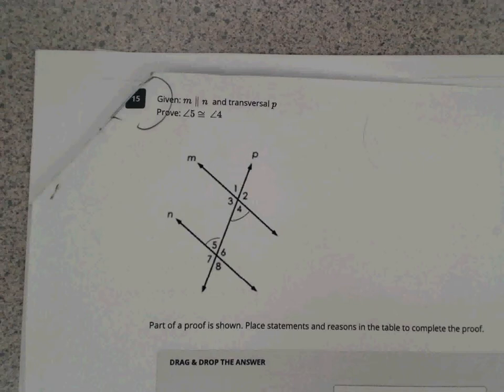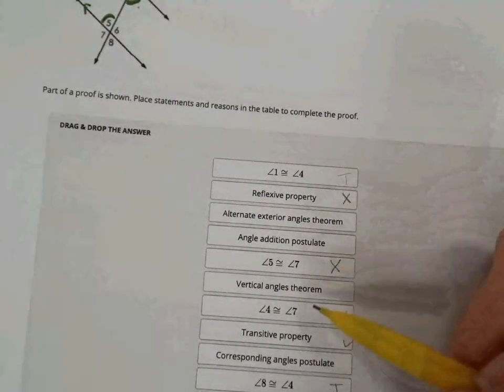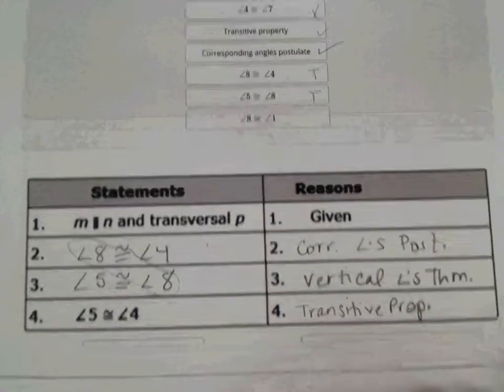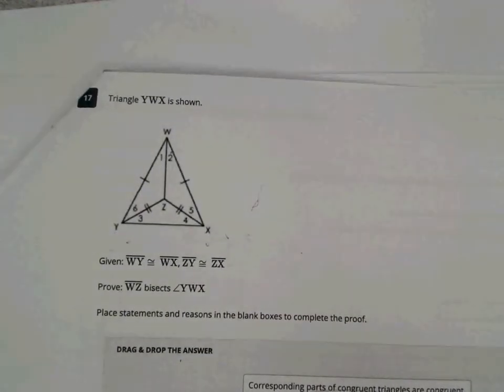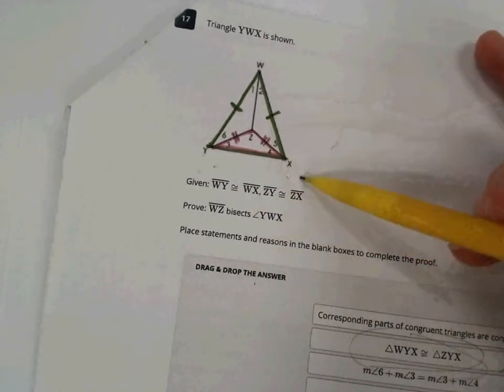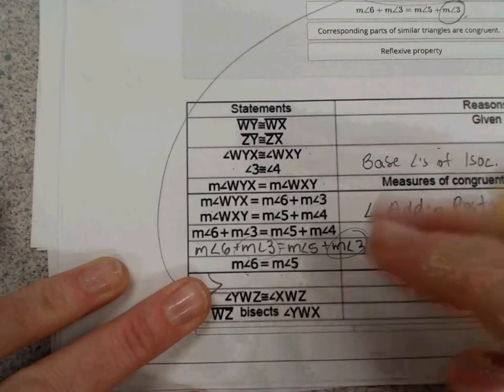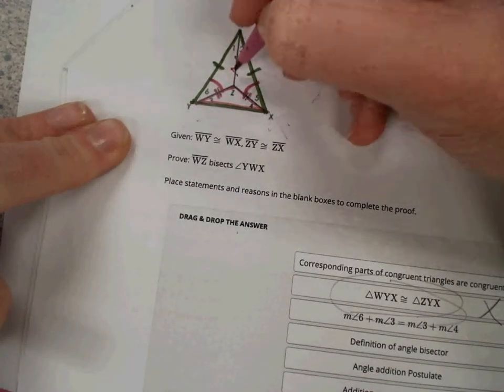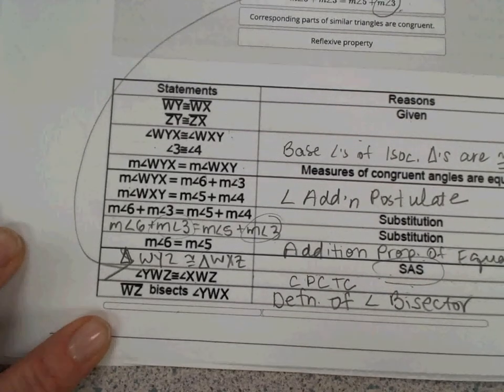Geometry EOC Practice Test #15-17 (2018)